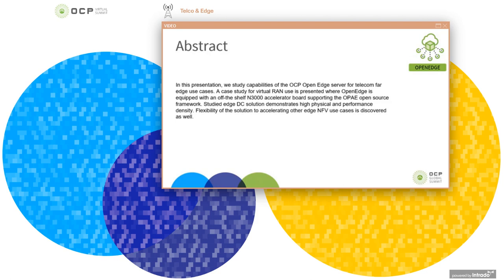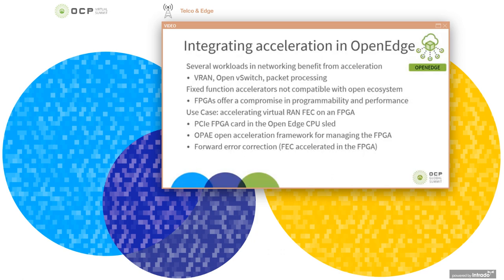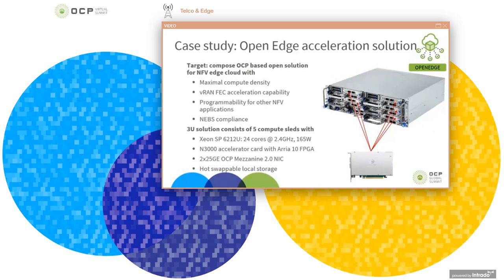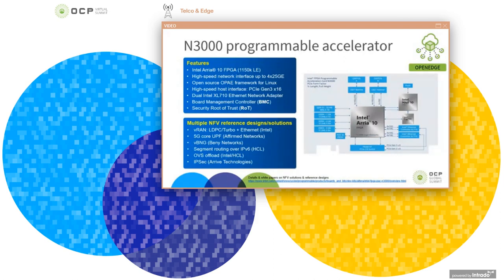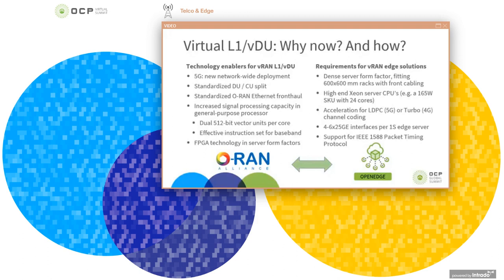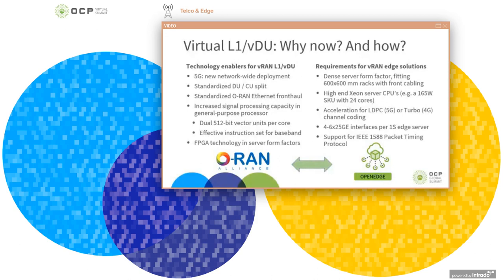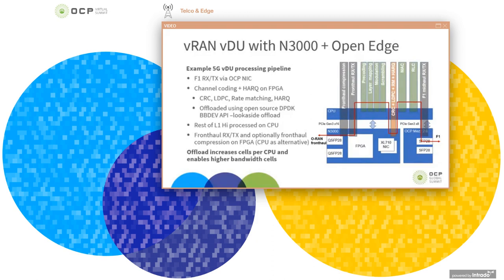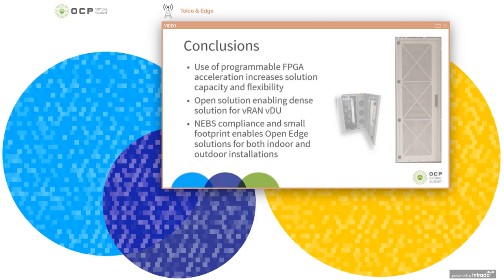OCP Virtual Summit 2020: 1U OCP Open Edge vRAN with Off the Shelf Acceleration